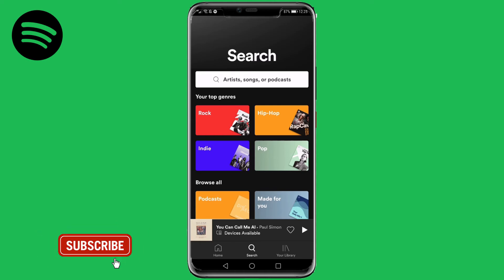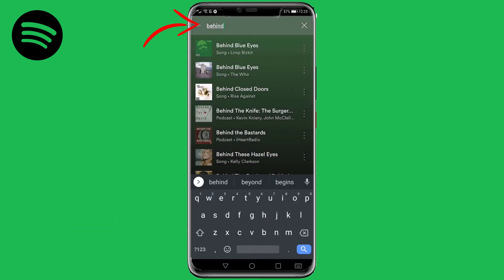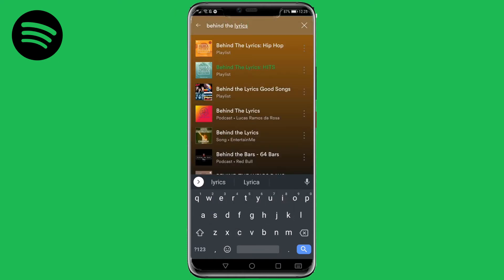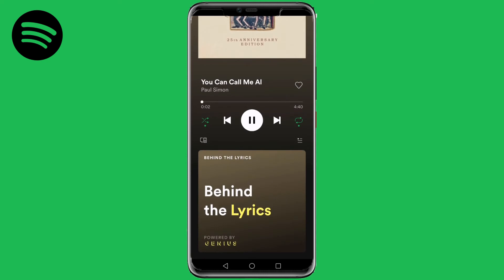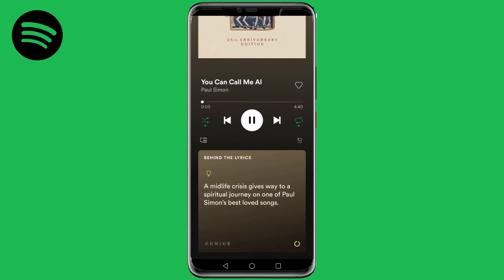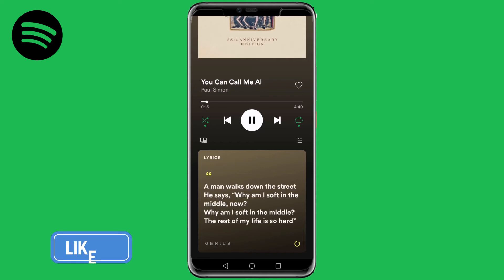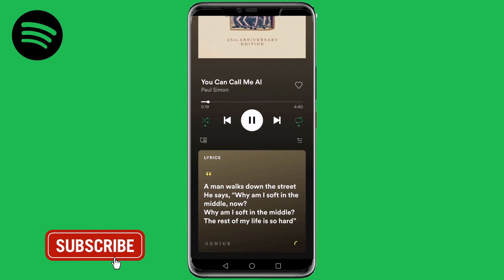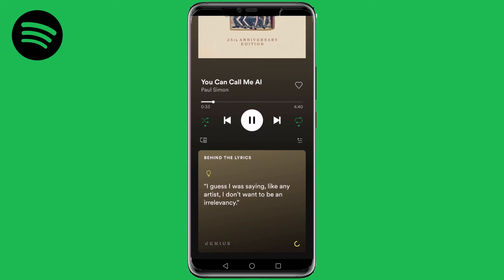How to Enable Behind The Lyrics on Spotify (QUICK & EASY)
In this video I will show you how to enable behind the lyrics on Spotify so that you can enjoy your favorite songs with behind the lyrics enabled. Behind the lyrics on Spotify makes the entire listening experience so much better